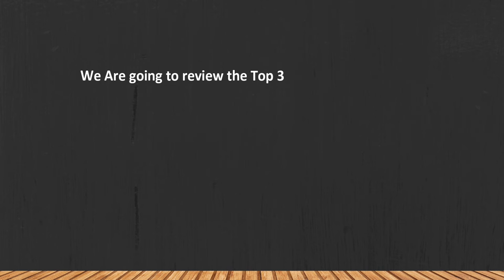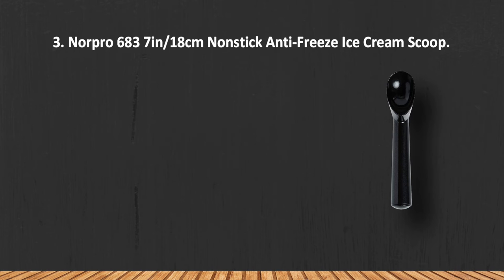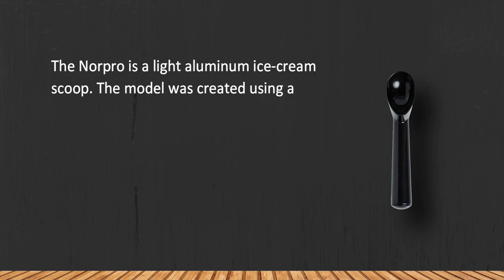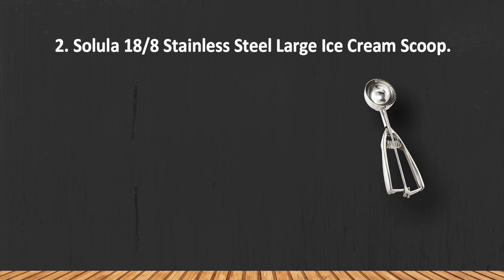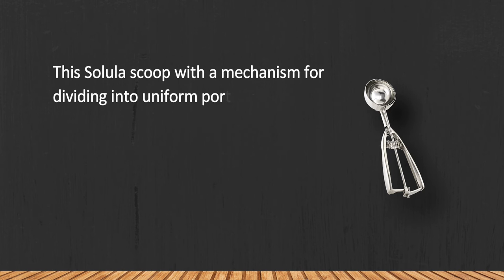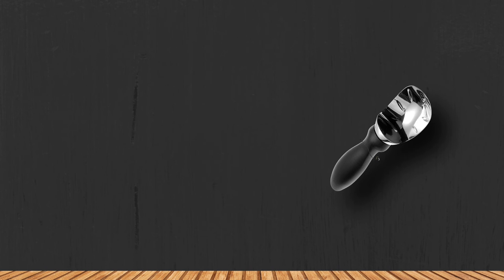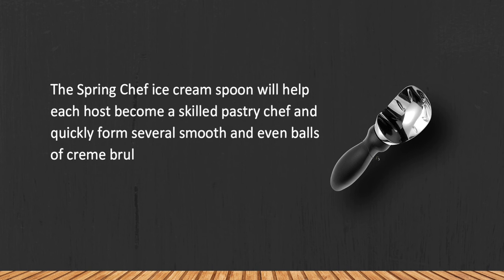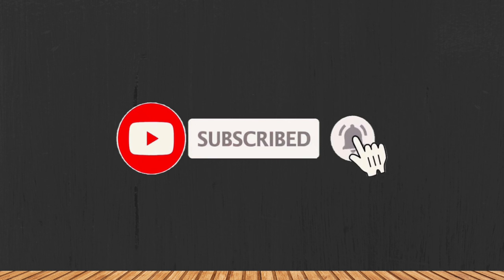Best Ice Cream Scoops in 2023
Best Ice Cream Scoops

1. Spring Chef SYNCHKG128186 Ice Cream Scoop with Comfortable Handle.

2. Solula 18/8 Stainless Steel Large Ice Cream Scoop.

3. Norpro 683 7in/18cm Nonstick Anti-Freeze Ice Cream Scoop.